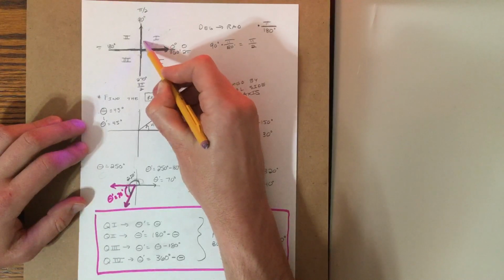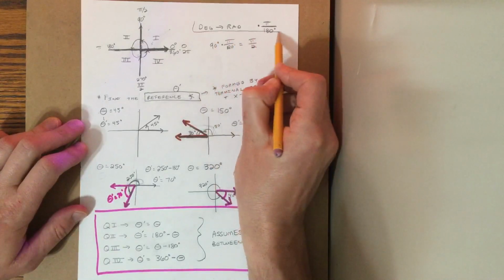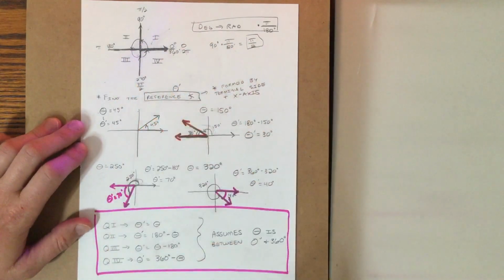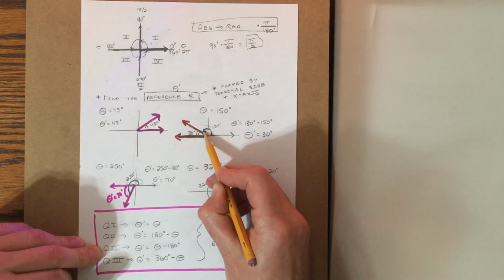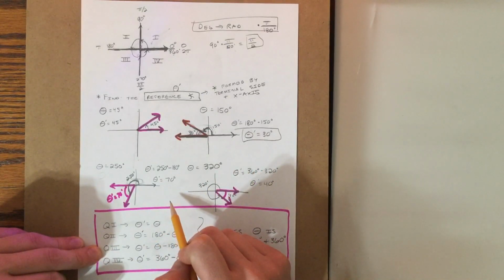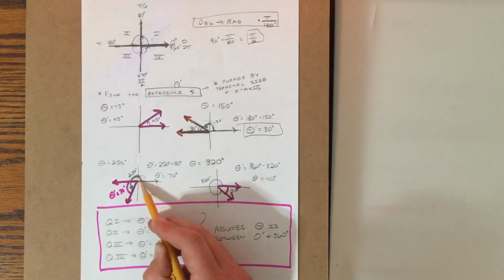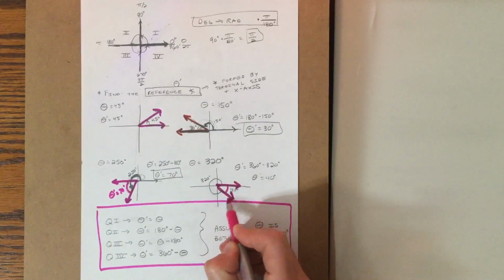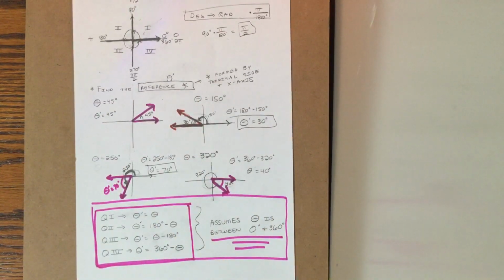Reference Angles (degrees)